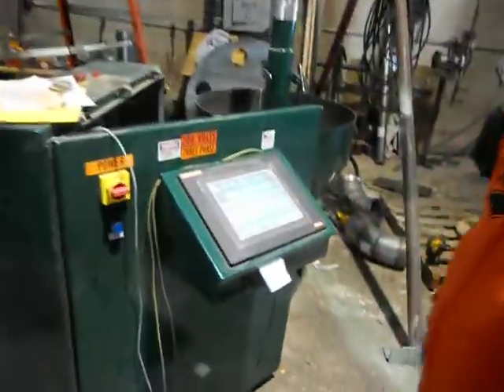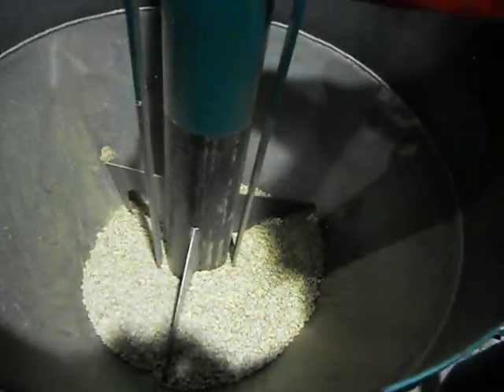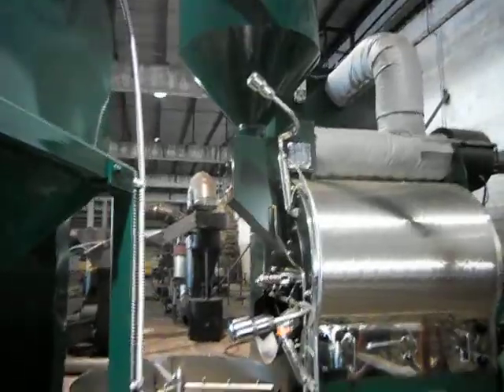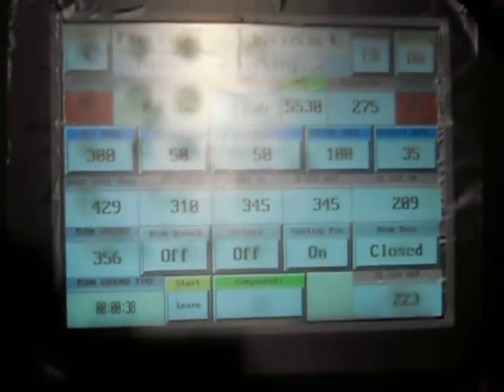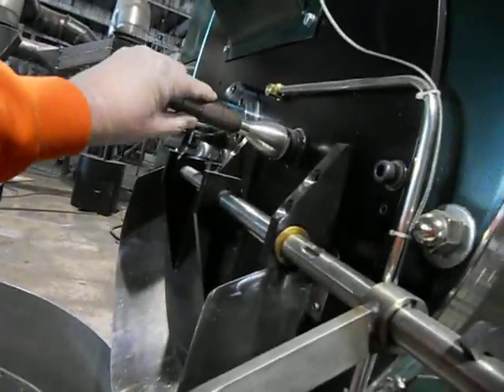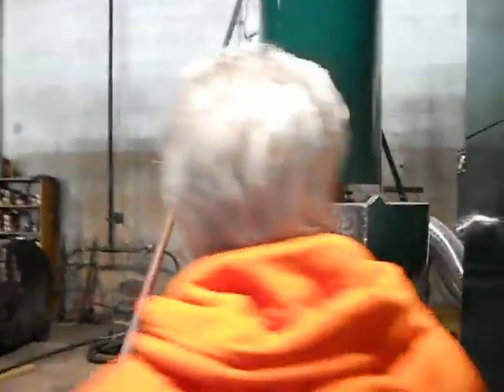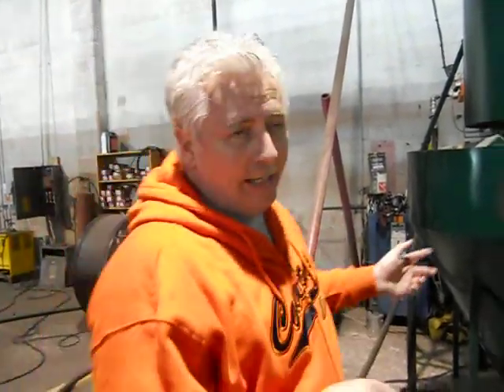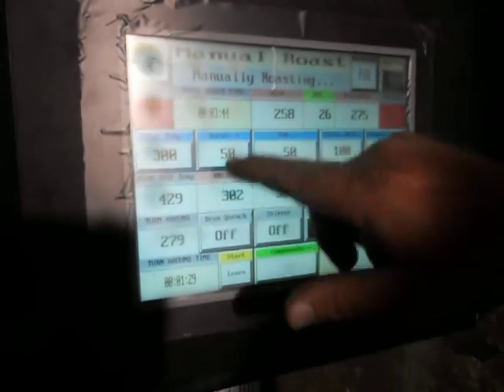US Roaster Corp 70 kilo Revelation Roaster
This is in two parts balance of film on Rev 70 2.
Demo and walk around of a clean running smokless coffee roaster